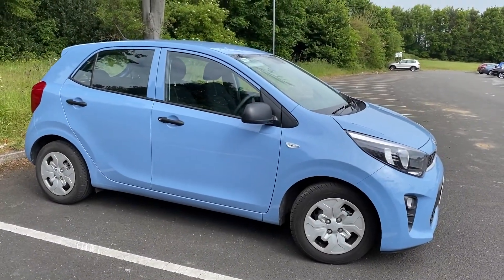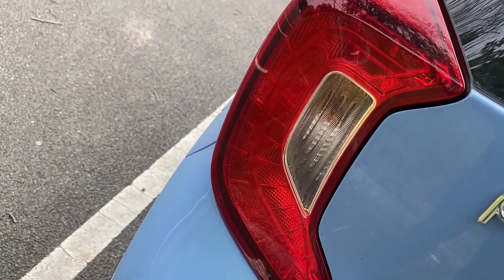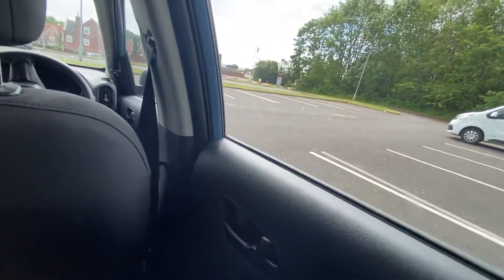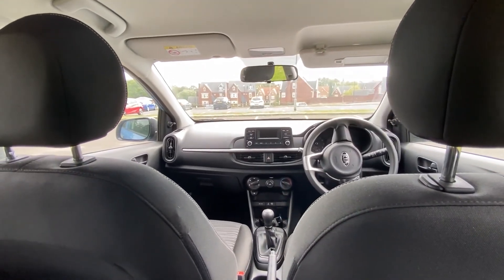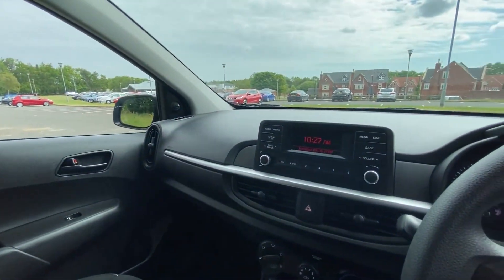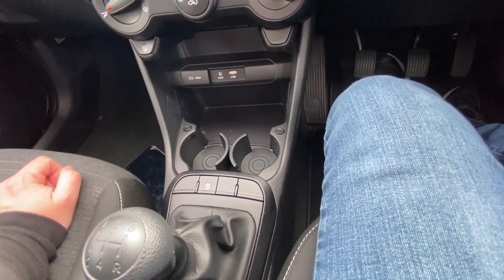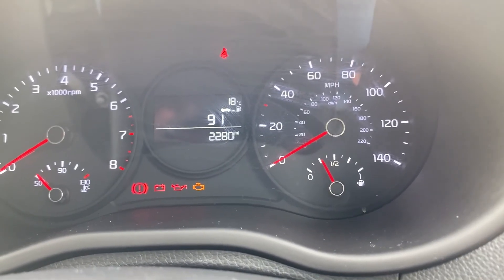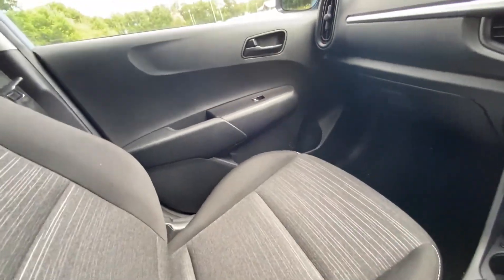Brand New KIA PICANTO external walk round and interior review only.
BRAND NEW KIA PICANTO WALK ROUND AND INTERIOR REVIEW - NO TEST DRIVE.

In this video we are just featuring the walk round and interior part of the main Kia Picanto review that we had uploaded the other day.  It doesn't feature the test drive of the vehicle, just what we think of the overall design of the car and it's interior cabin.

We have split this up from the main part of the review just so if it is just the internal part of the car you are interested in viewing then we have you covered.

The car featured in this video is the Kia Picanto 1 1.0 EcoDynamics 5dr, which goes without saying is the base spec which you can see in this part of the main review.

We have also reviewed a few other cars that you might be interested in:

Camera Used
Editing Software
Editing Computer